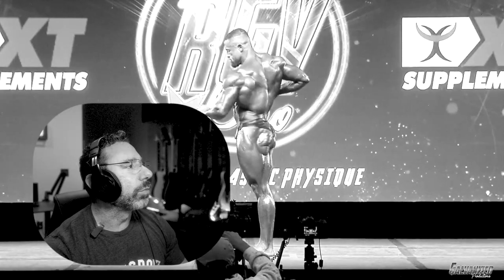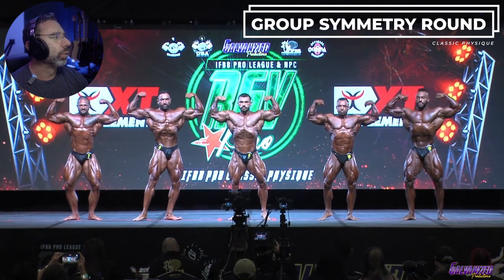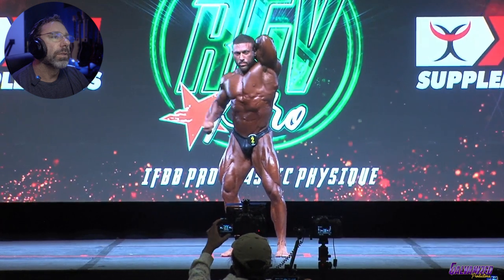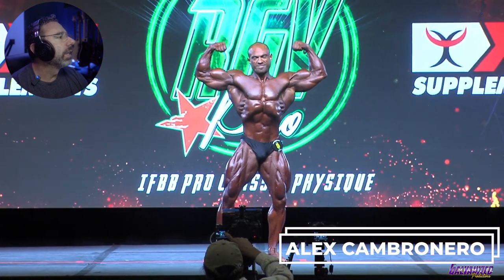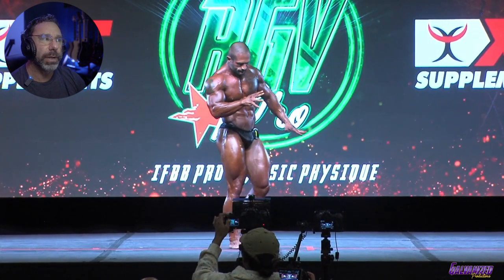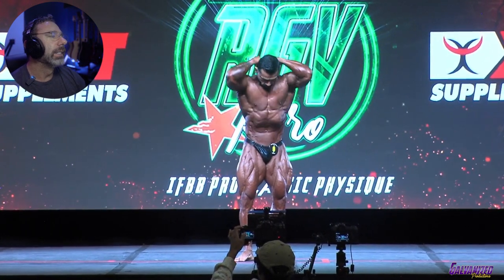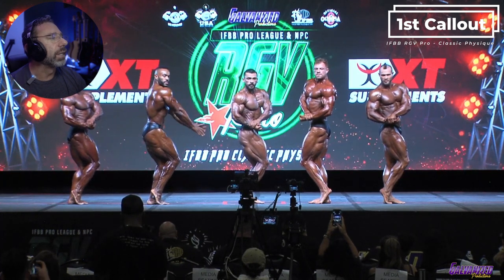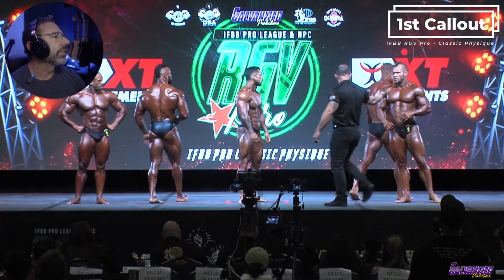In-Depth Breakdown: IFBB RGV Pro Classic Physique 2024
My reaction, commentary and breakdown of the 2024 IFBB RGV Pro Classic Physique Division category, from Saturday August  31st.

Note:  the shutter speed setting on my camera was wrong for the intro/outro, hence the choppy playback - sorry about that!

1:02 - Group symmetry round
3:47 - Individual presentations
16:31 - 1st callout
19:05 - 2nd callout
22:03 - 3rd callout
25:04 - Results and recap

Don't miss my weekly podcast on iTunes and other podcast services!  All episodes are also available here:

Full and detailed workout plans are available NOW!